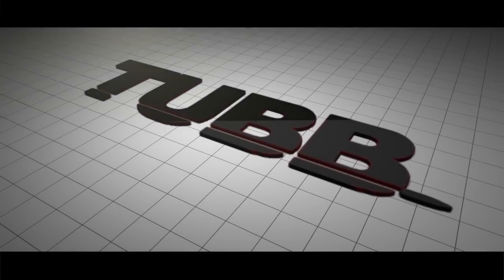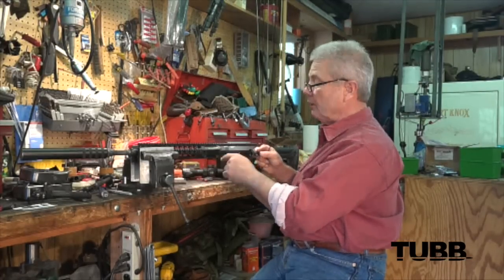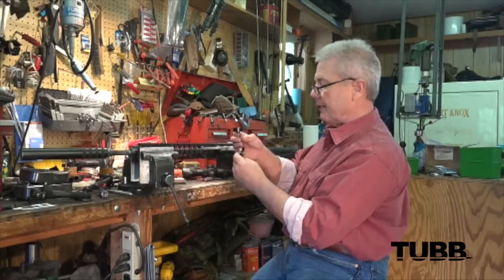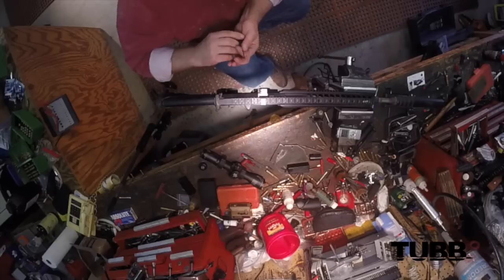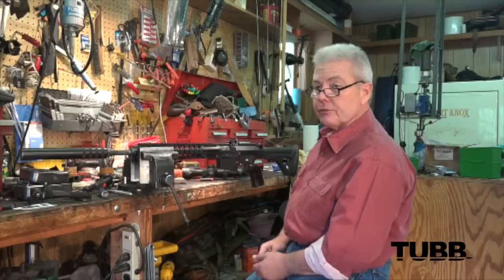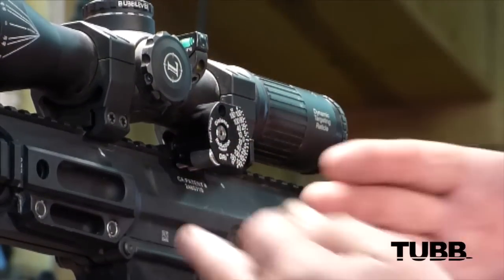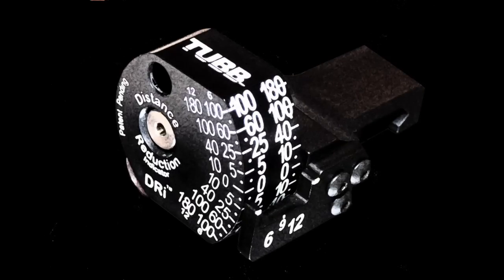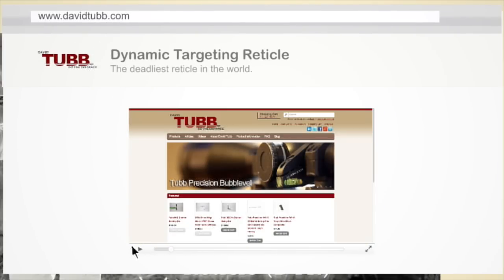Distance Reduction Indicator (DRi) - Installation and Zeroing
The DRi readings represent both yards and/or meters.  The unit is light weight, silent, extremely durable and modular even when assembled.  Reduction indication readings are duplicated on the perpendicular face for tactical and sniper pairs.  There are similar type indicators on the market but watch for our video comparisons -- NONE are as durable, none are modular without disassembly, and similar products want you to compute using decimals and percentages (high propensity for error).  A fourth grader can use the DRi.